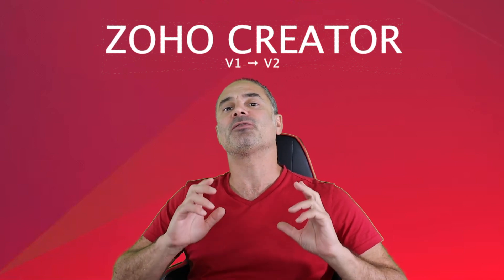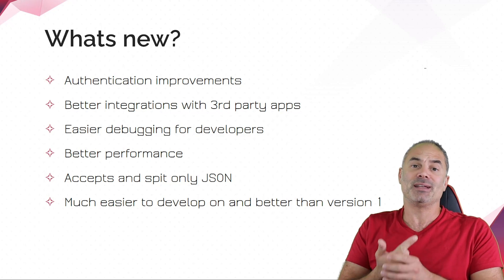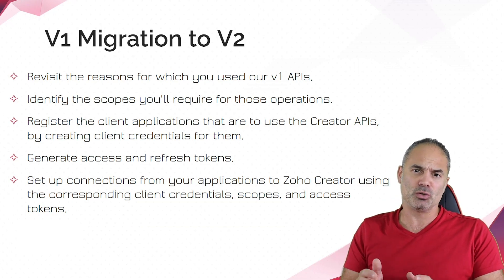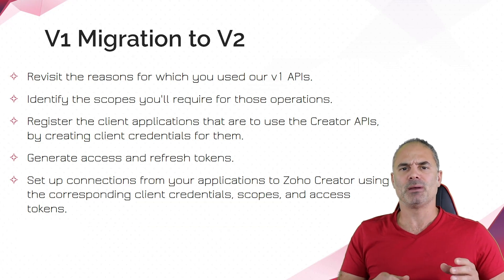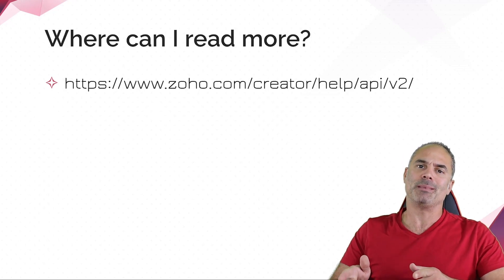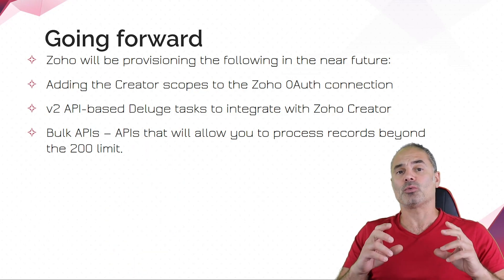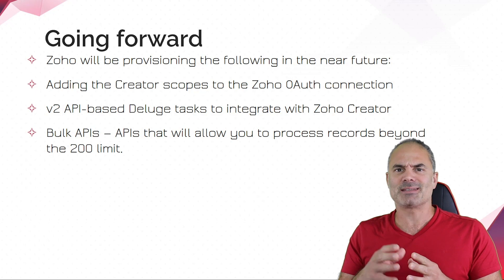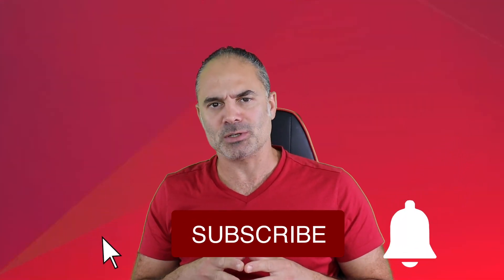Zoho Creator Update - From Version 1 to Version 2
Here is a quick update from Zoho Creator version 1 to version 2. Learn the new updates that will be available soon. If you want to learn more go

My name is Lior Izik and I am a Business Coach and a Premium Zoho Partner located in Toronto, Canada. Our company provides various Zoho and Business solutions. Creator Update - From Version 1 to Version 2

Contact Sales
Creator Update - From Version 1 to Version 2

My Book